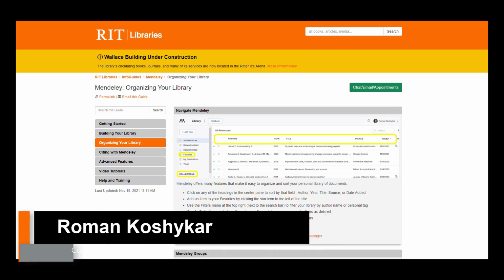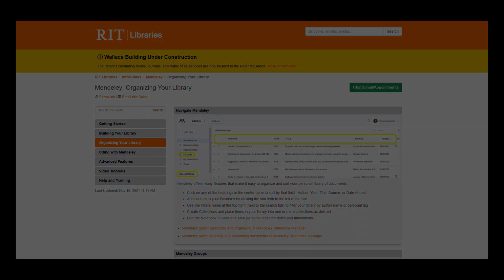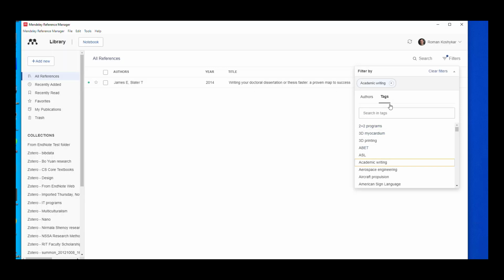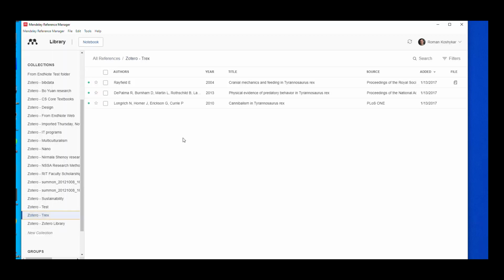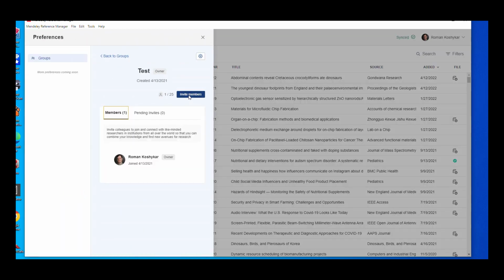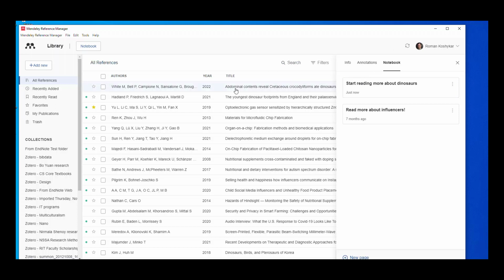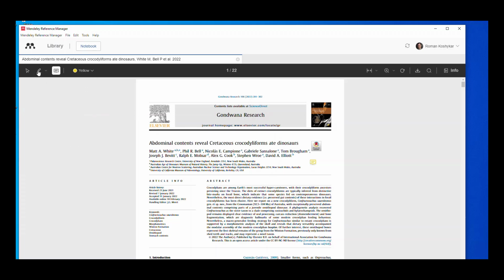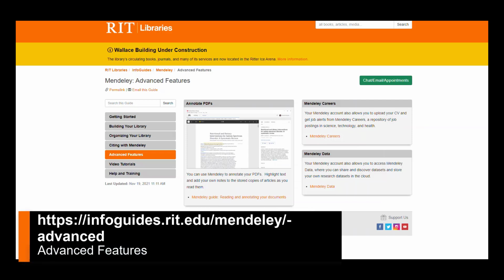Using Mendeley: Organizing Your Mendeley Library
Part 2 of a series of tutorials on using Mendeley at RIT.